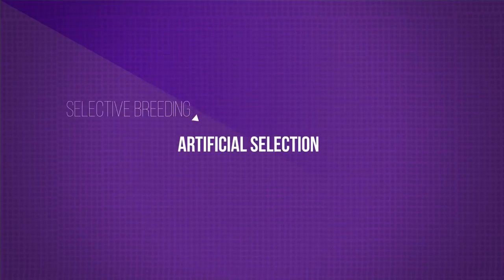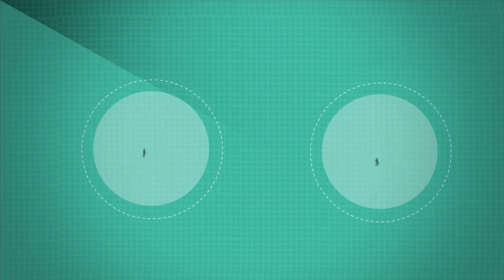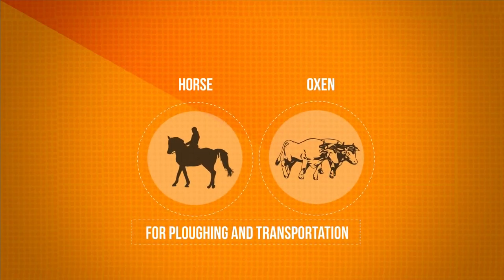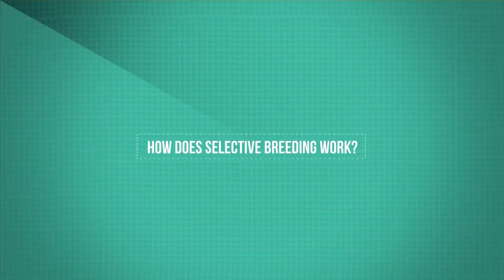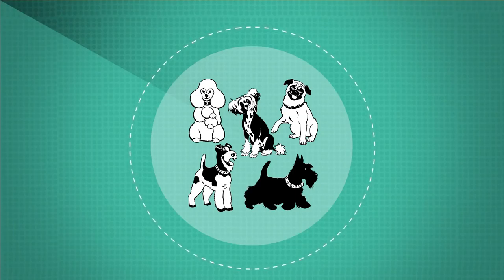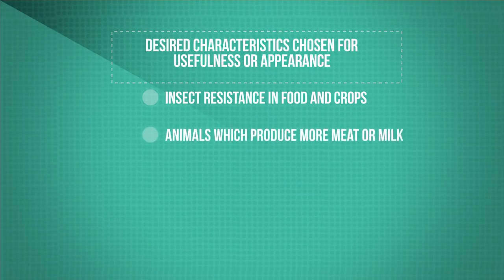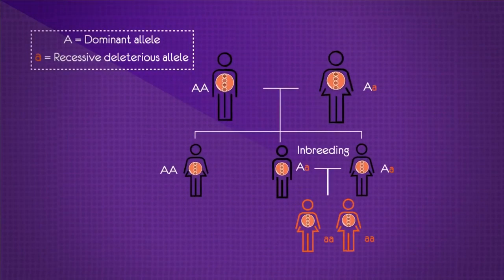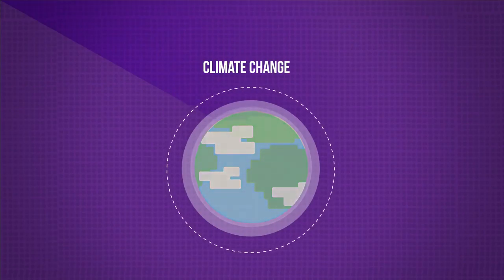Selective Breeding Biology for All FuseSchool